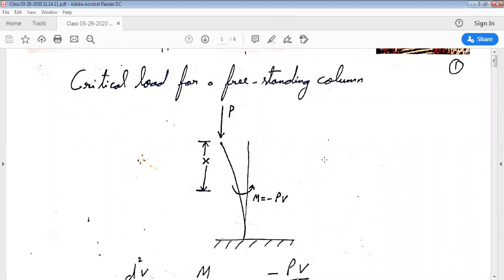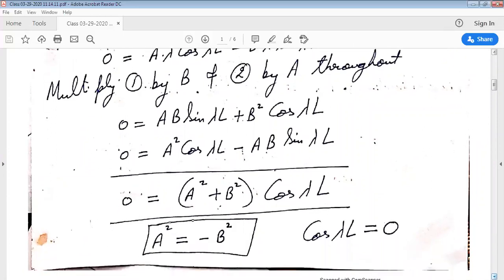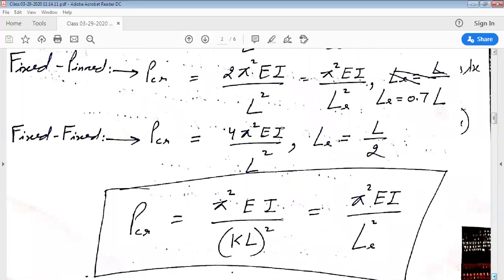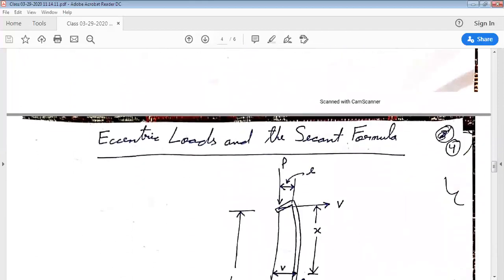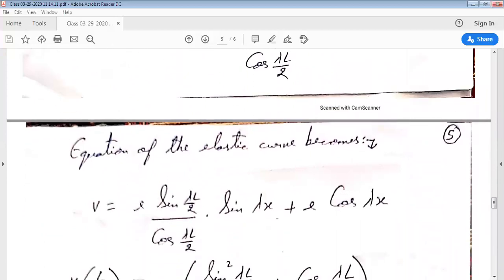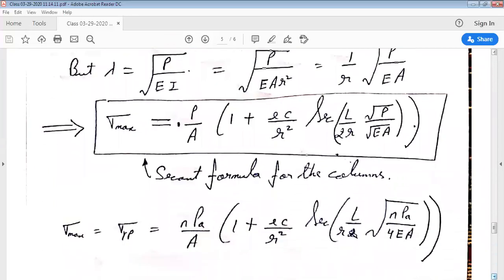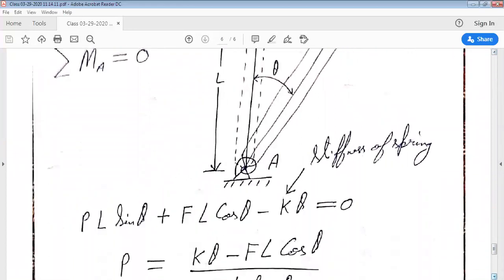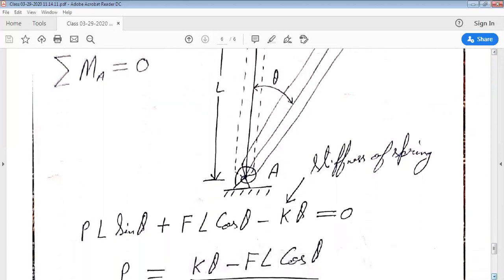Free standing column-Eccentric loads and beam -column (lec-3) by Prof.Manu Sharma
chapter columns